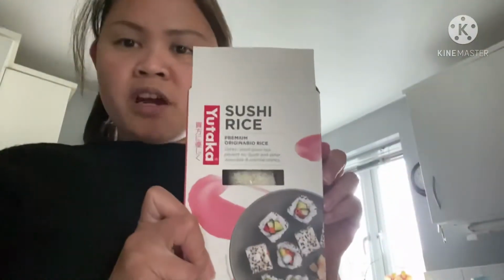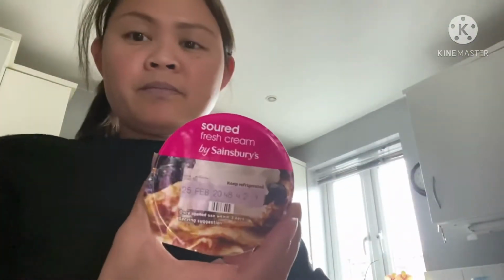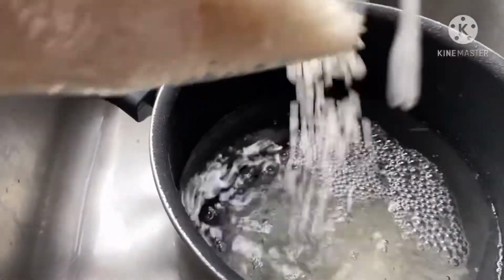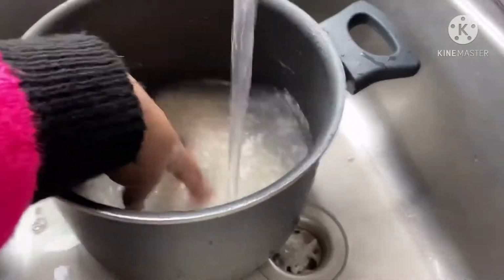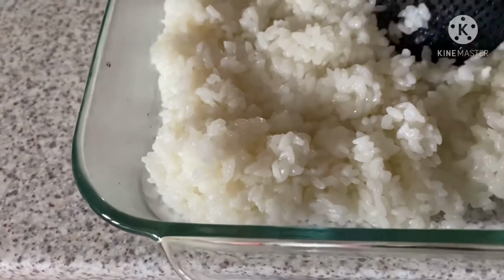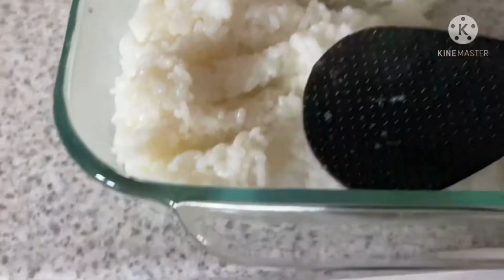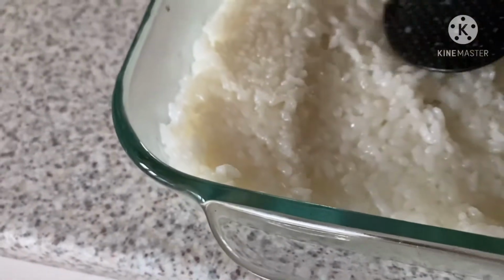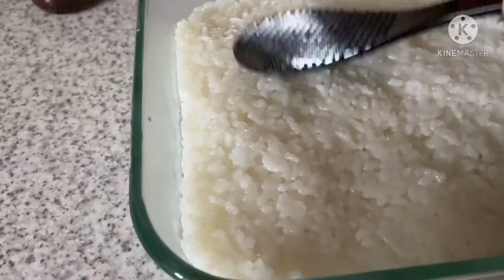Bake Sushi turn into Sushi roll the next day